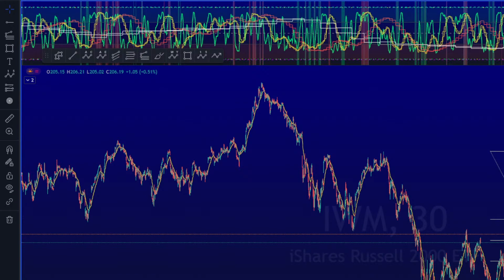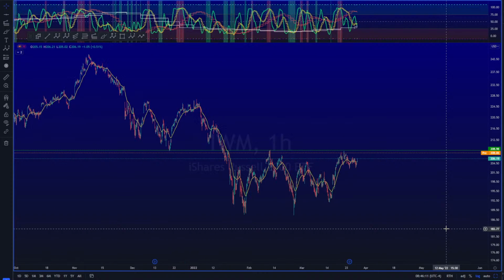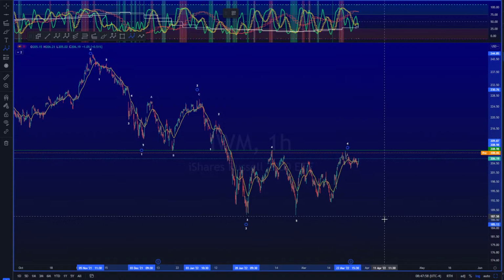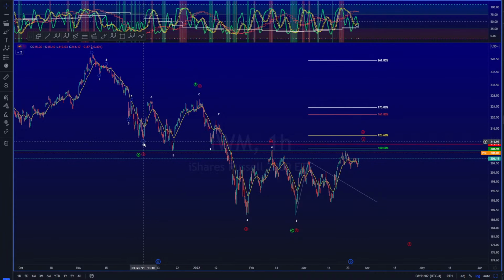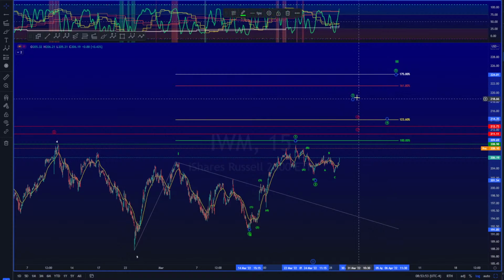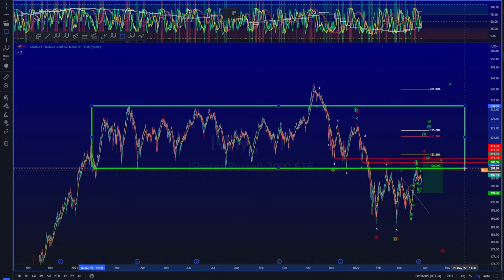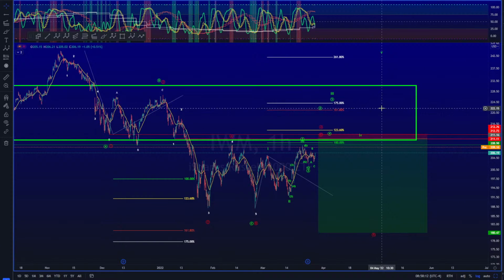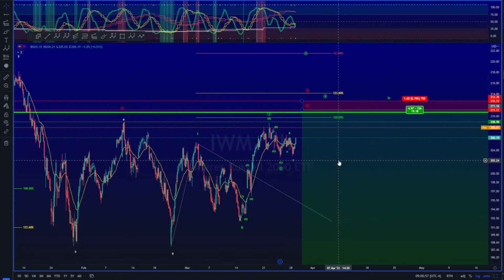03/29/2022 - Russell 2000 - IWM - Elliott Wave Theory Working Session